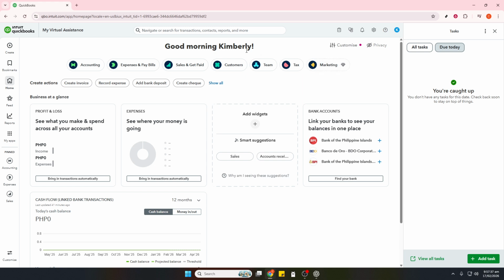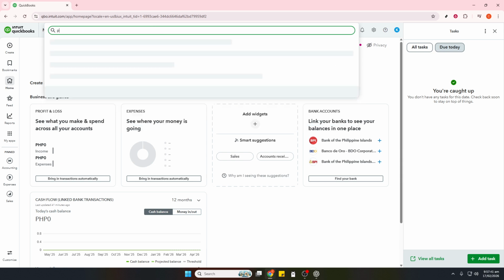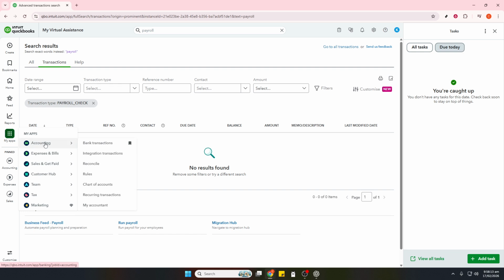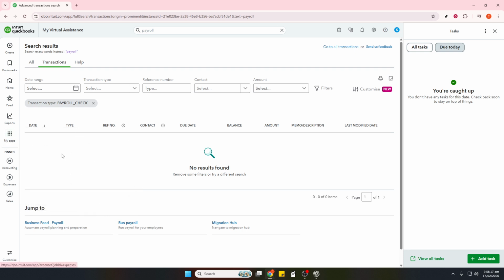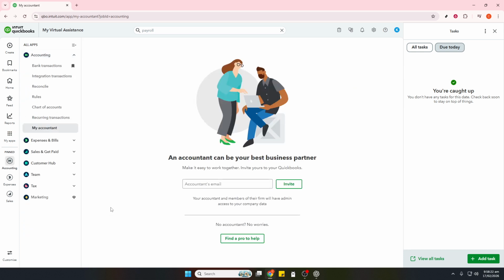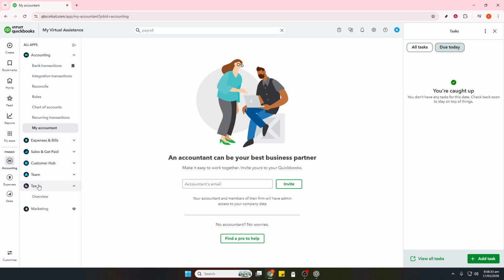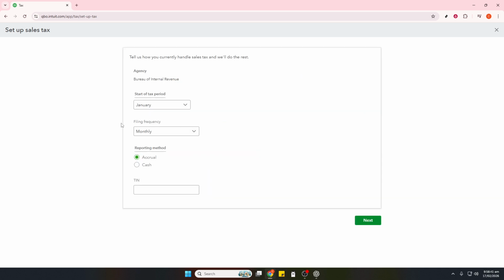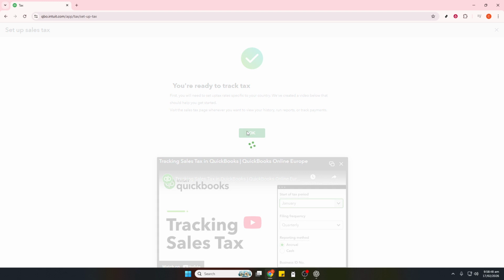How To Pay Someone Using Payroll In Quickbooks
Whether it's your very first employee, a new hire, or a contractor you’ve moved onto the payroll system, the process in QuickBooks Online 2026 is smoother than ever—if you know which buttons to hit.